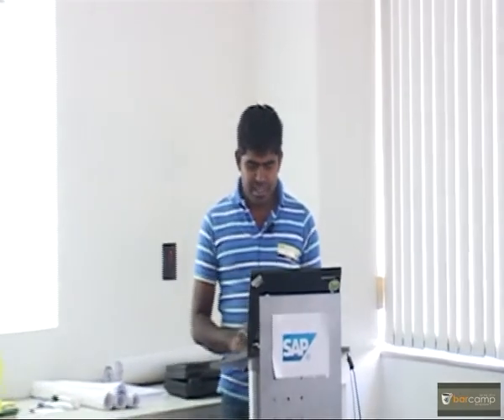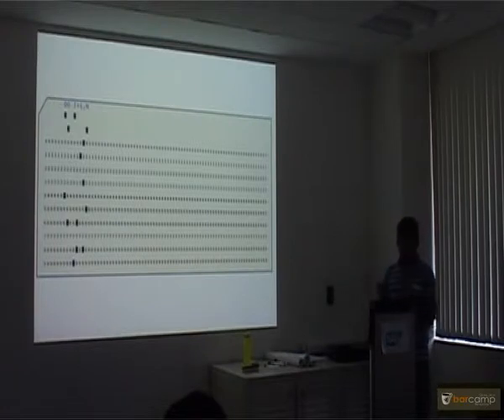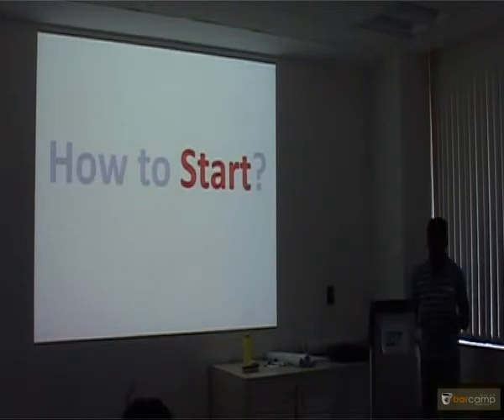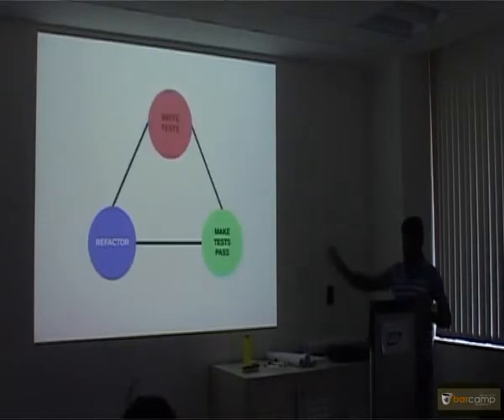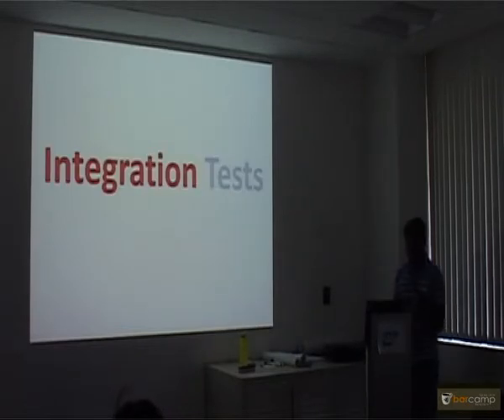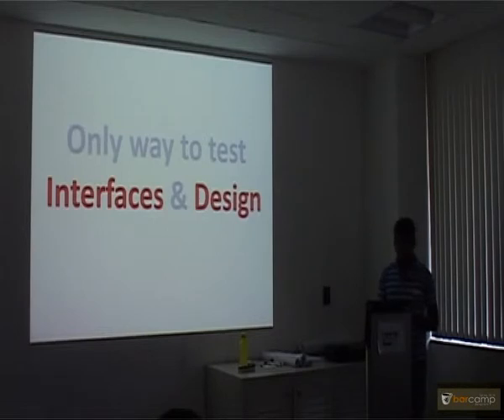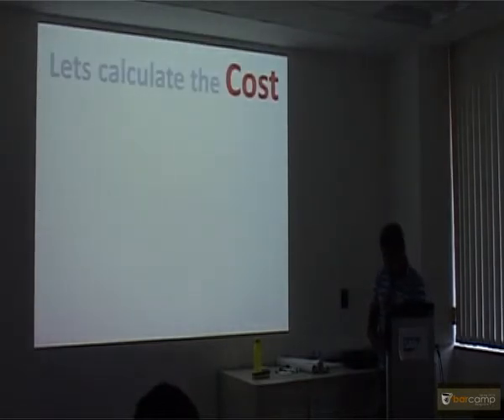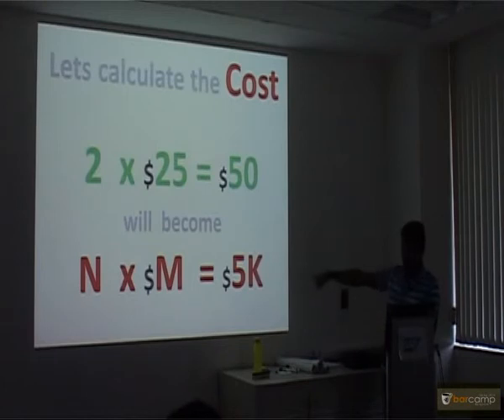Barcamp Bangalore Spring 2014: Introduction to Test Driven Development (TDD)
Introduction to Test Driven Development (TDD) by Sivasubramaniam Arunachalam.

Few years before I used argue with my friends/colleagues mentioning that they are wasting their time by writing and executing tests. But this year I realized that they were right.

This session will cover:

* How to prevent beginners' issues and starting troubles.
* Overcome implementation issues
* Win support of colleagues, managers and customers
* Test both new code and complicated legacy code with TDD
* Write effective tests
* Enjoy writing better code -- much faster